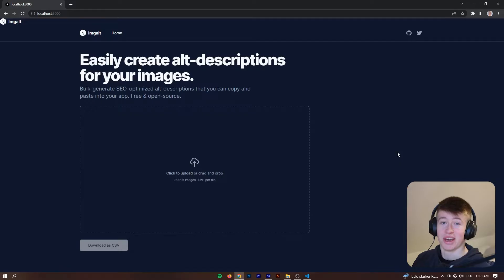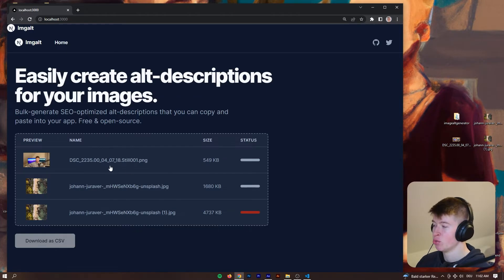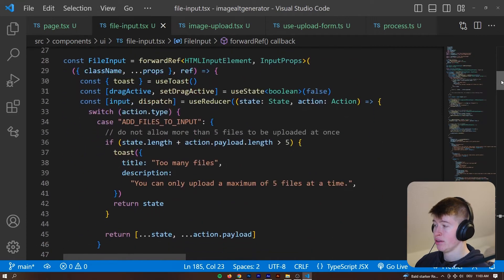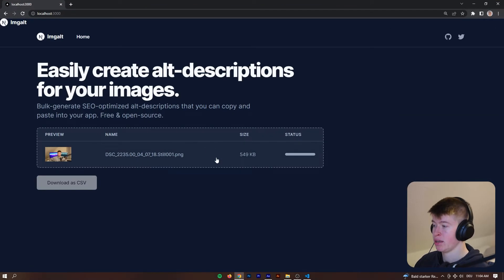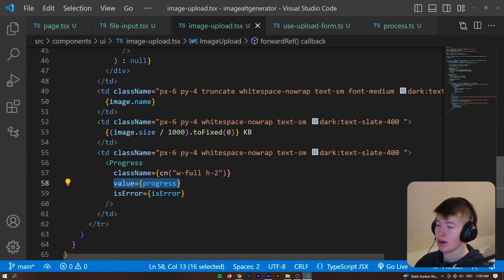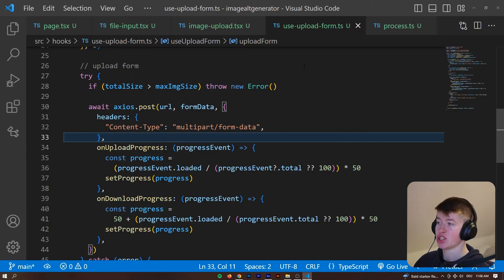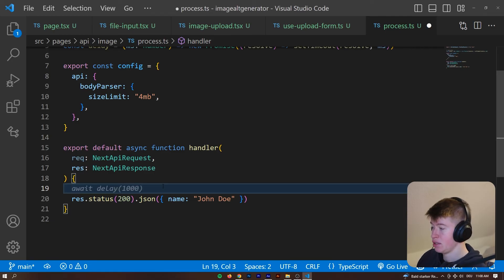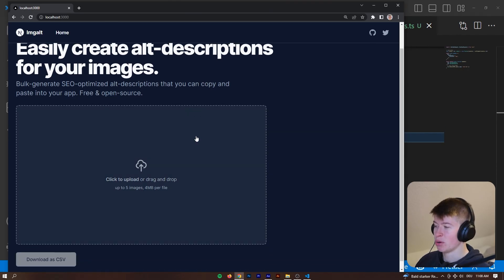The Last React File Input You'll Ever Need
Let's look at a really neat React file input with an image preview, and upload status bar. It looks good, works well, and is part of a free & open-source project I'm currently building.

0:00 - Intro
0:13 - Showcase
2:05 - The Code